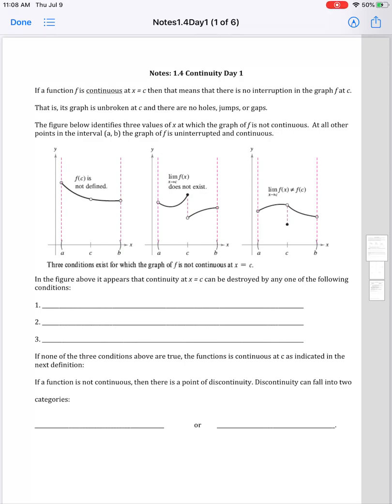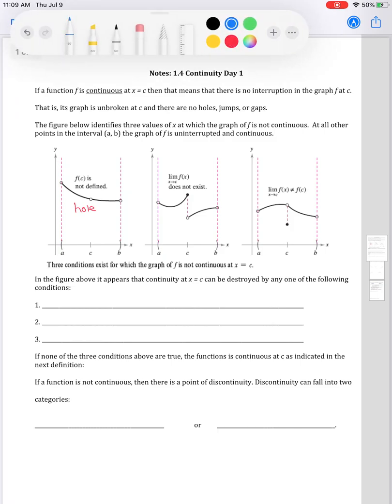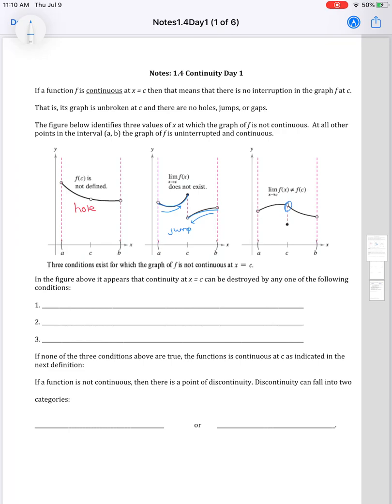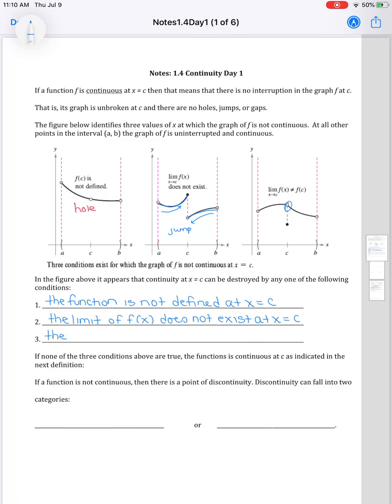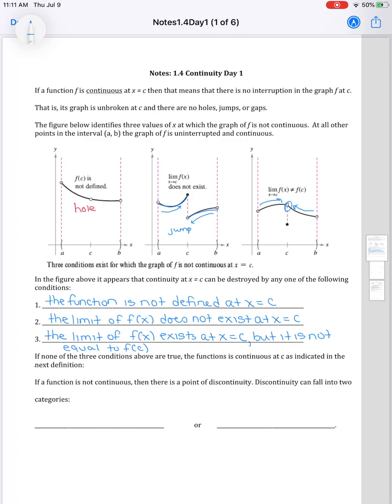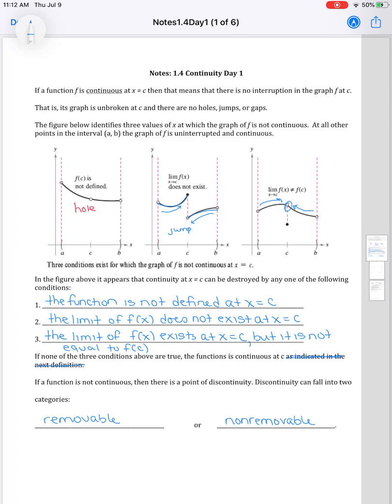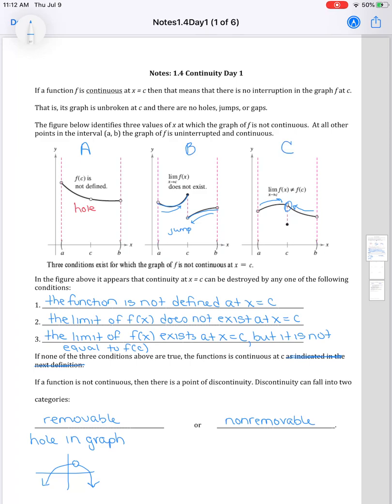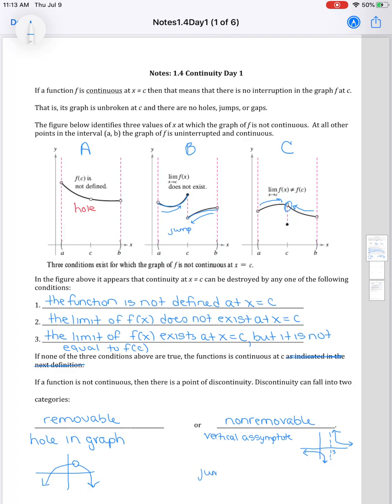Calculus CPE Larson Lesson 1.4 Notes Day1 Part1